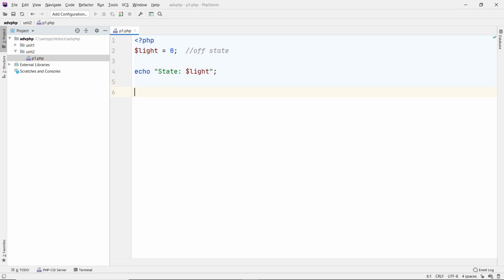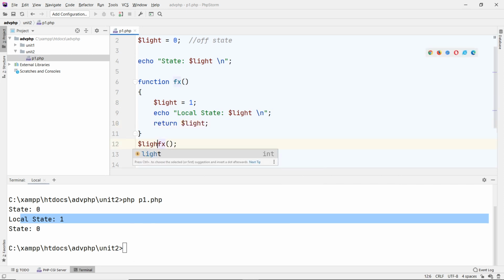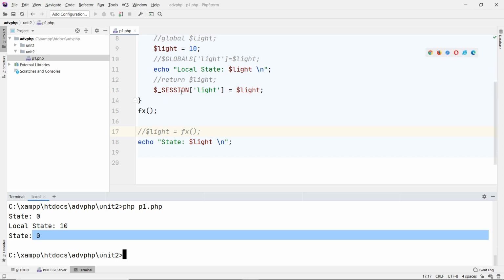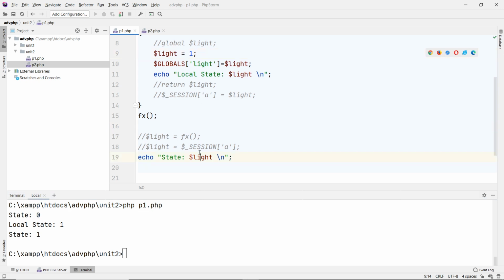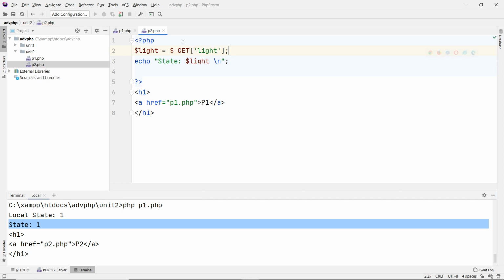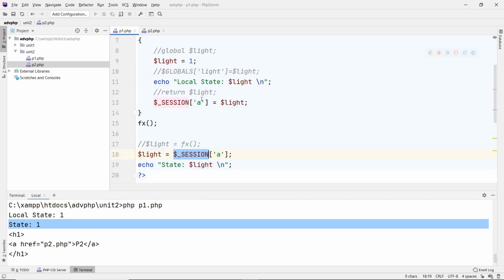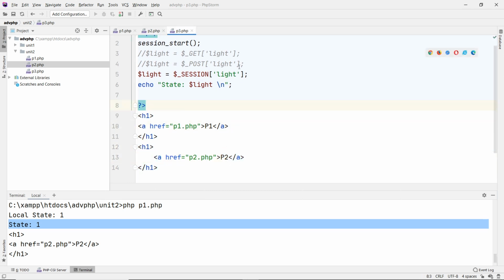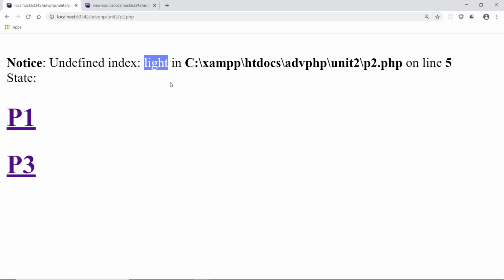PHP State Management Using Sessions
⭕ Overview
In this video, I'll introduce you to state management in PHP. We'll start by navigating to the Unit 2 folder and creating a new file named `p1`. The concept of state refers to the value of a variable at a given time. State management is crucial as it helps track the status of variables within your applications.

I'll explain how everything in the real world has a state, such as the state of a car running or a traffic light. Understanding state management will allow you to handle the values and behavior of your applications more effectively.

By the end of this tutorial, you'll have a solid understanding of state management in PHP, enabling you to develop more dynamic and responsive web applications.